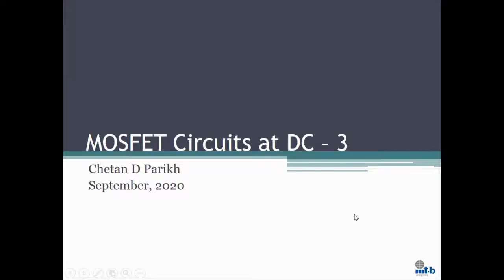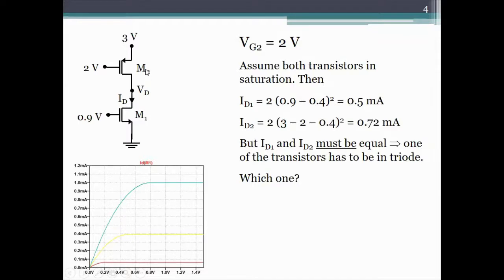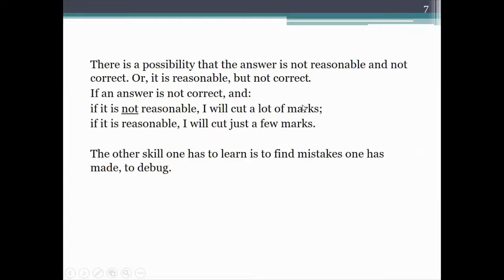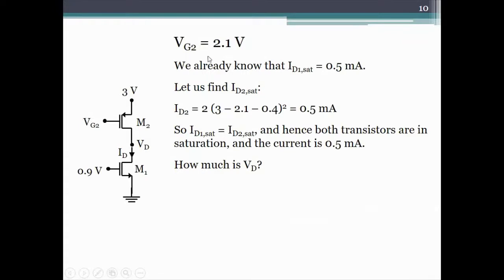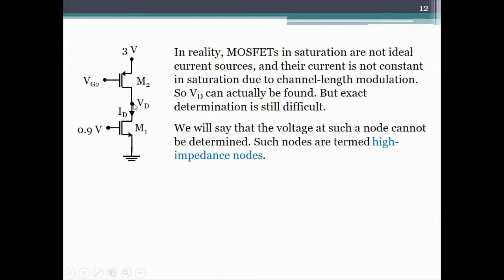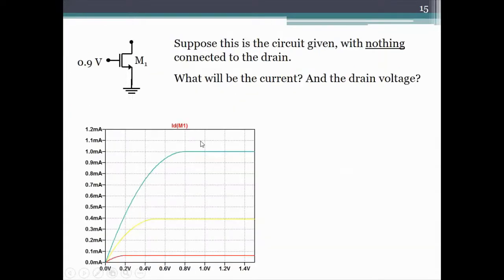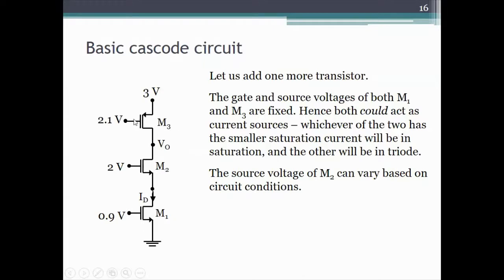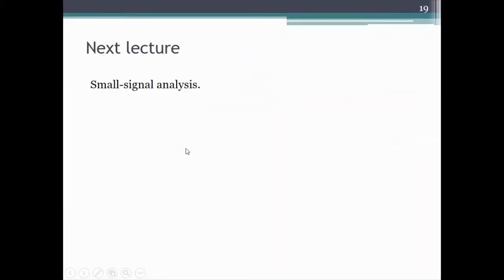CAID Lecture 10 MOSFET circuits at DC Part 3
NMOS and PMOS - Common-source amplifier with transistor load. Basic cascode circuit.